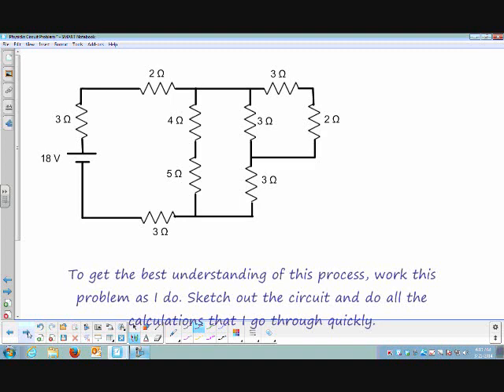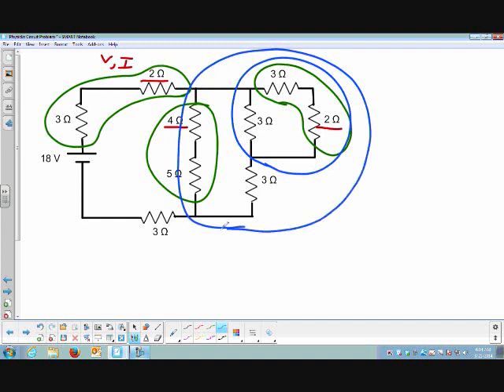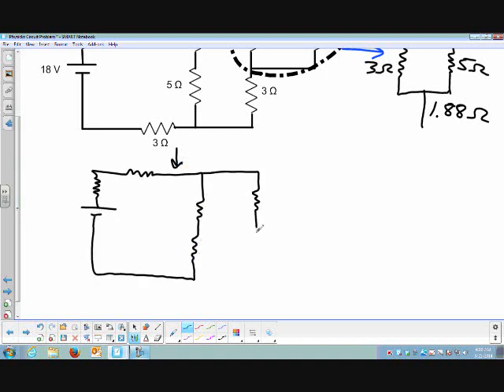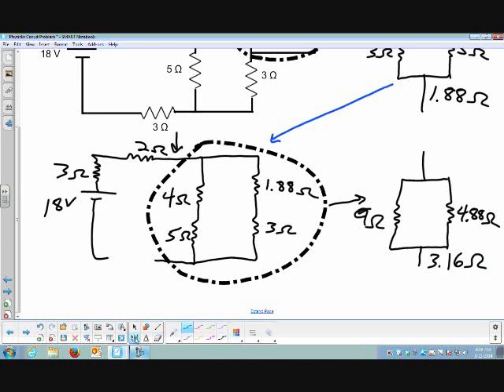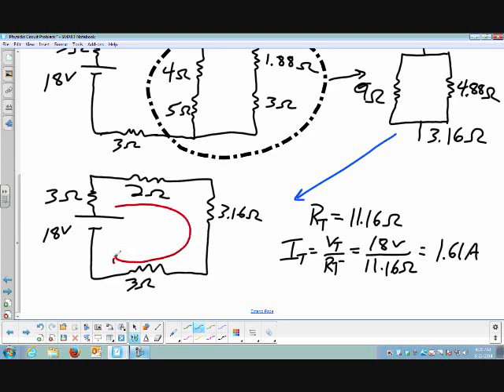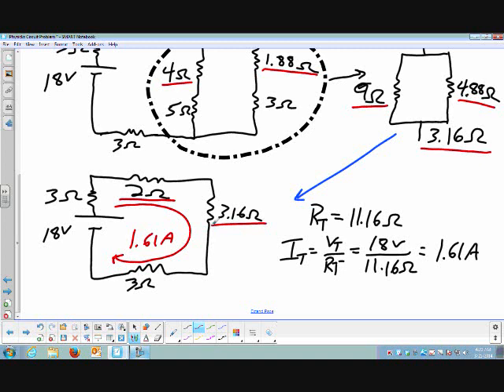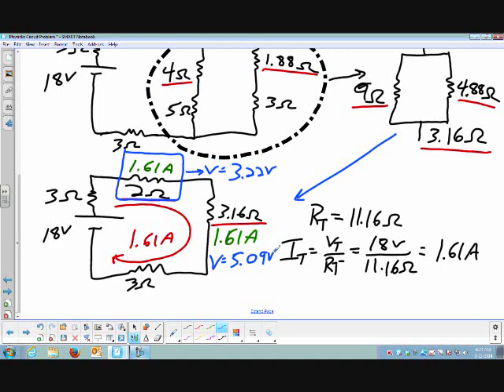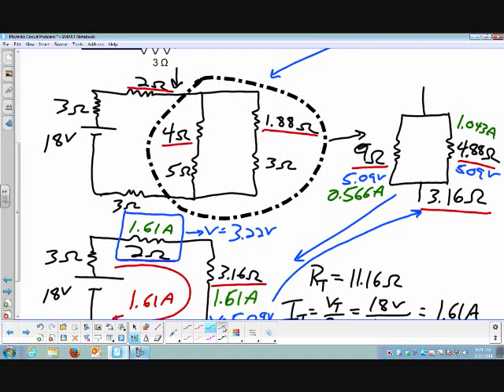Complex/Combination Circuit Analysis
Physicks by Epperson, Complex (combination of series and parallel) circuit analysis. Not necessarily showing all the calculations, but rather the process of analyzing these types of circuits.